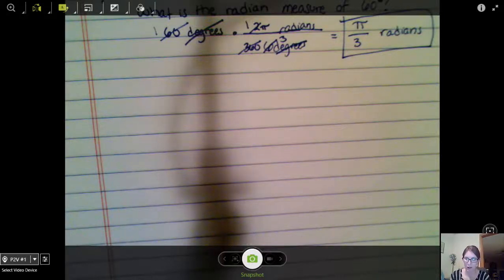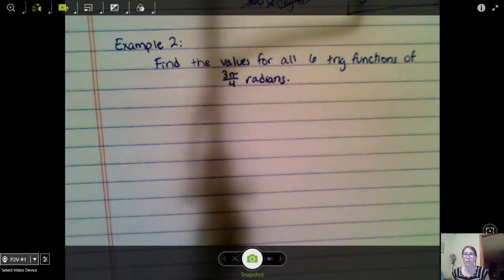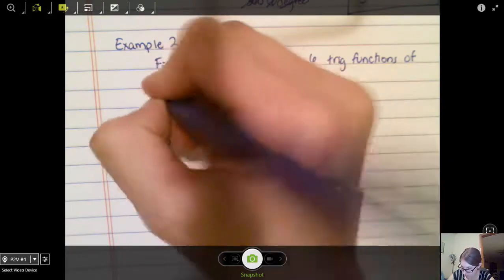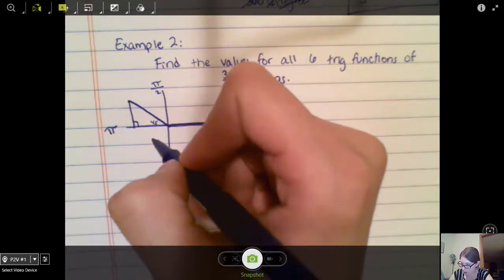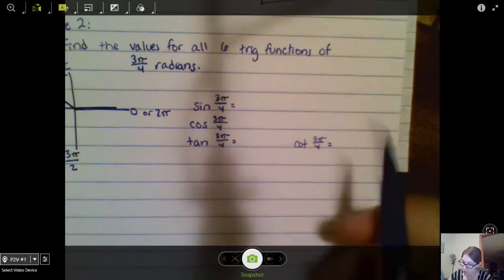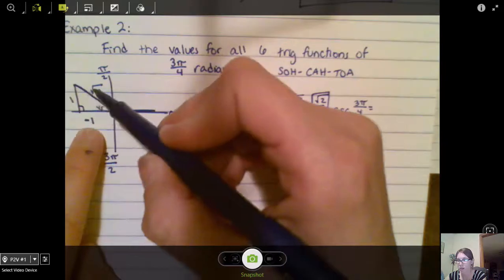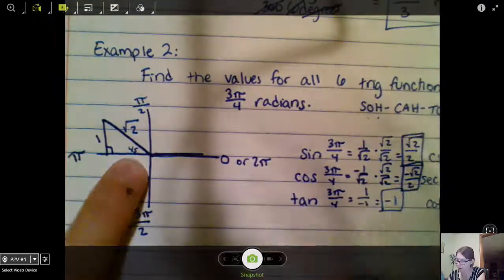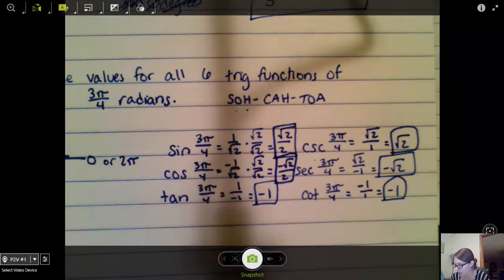13.3 Ex 2